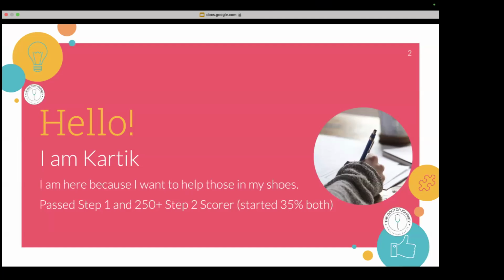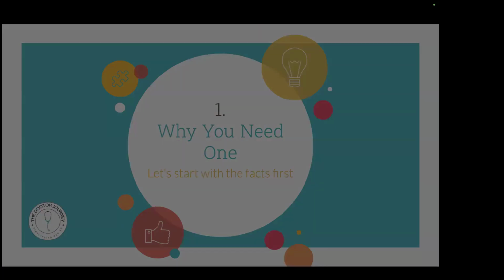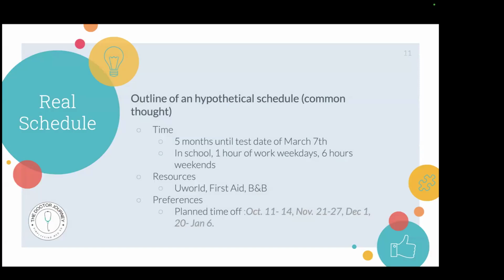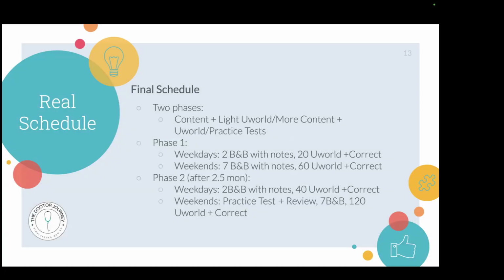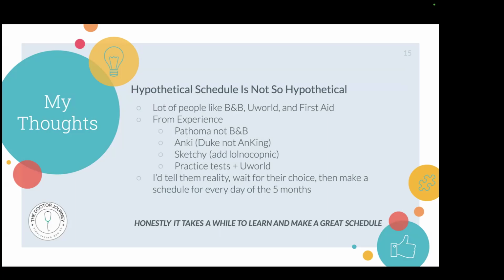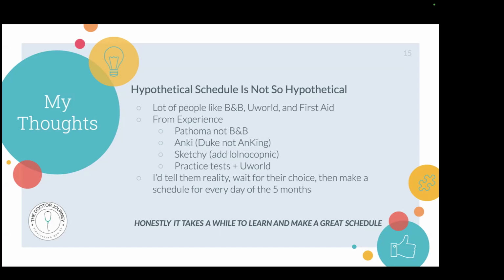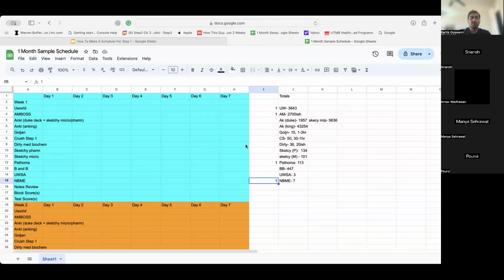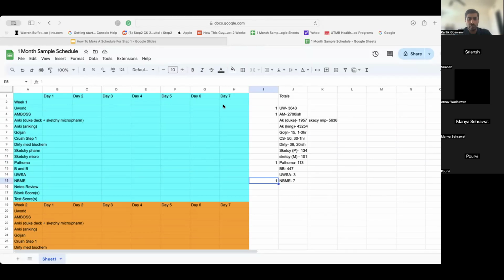How to Create the Perfect Study Schedule for USMLE Step 1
In this video, Kartik from The Doctor Journey presents how to make a custom study schedule for your success! He goes over every detail and takes a live student's schedule and helps him for what schedule they need.